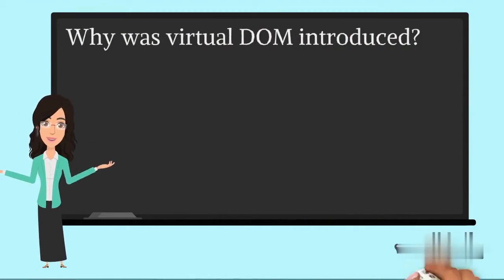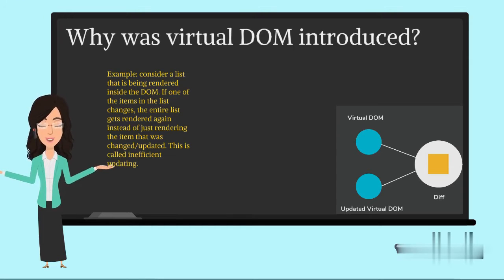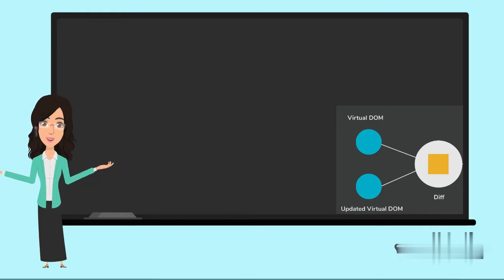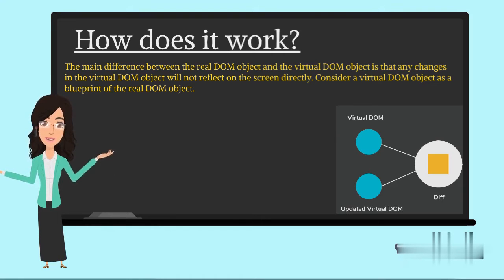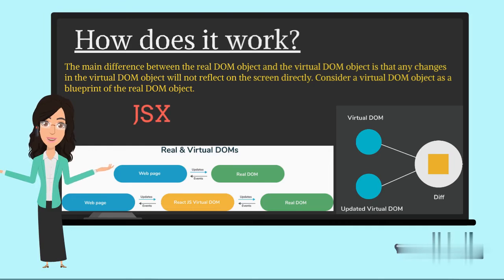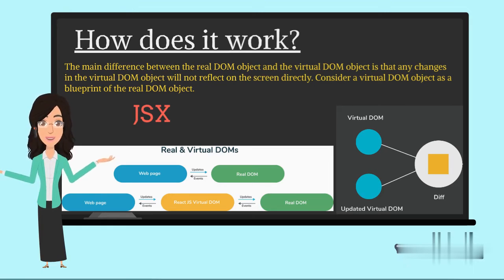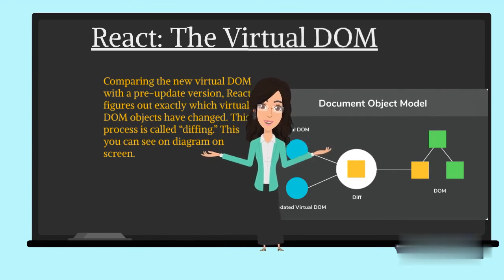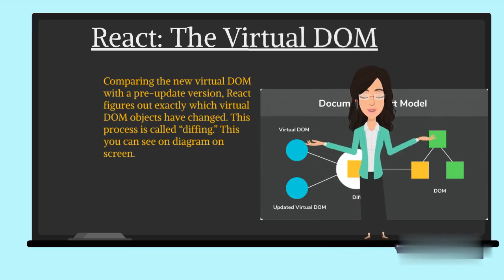How does Virtual DOM work in ReactJs? React tutorial #8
In this video topics are covered:
virtual dom in react js
virtual dom vs real dom
virtual dom in react